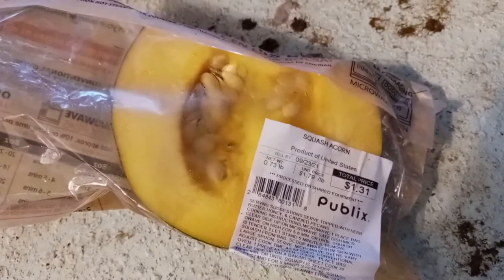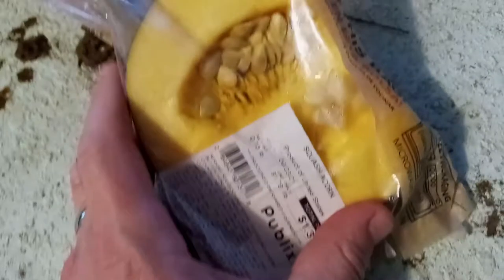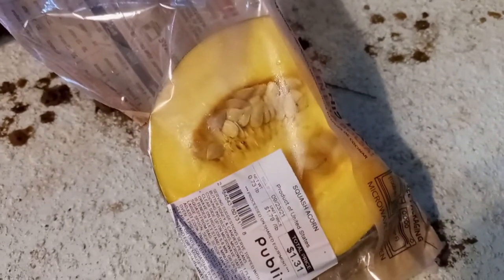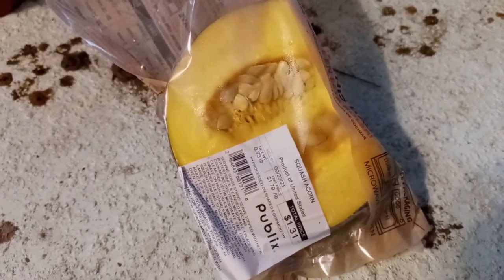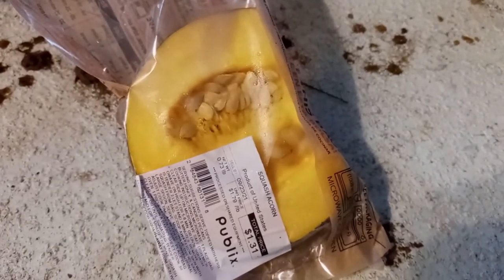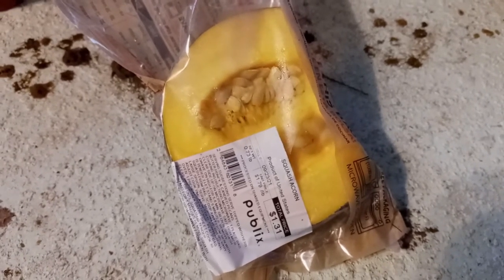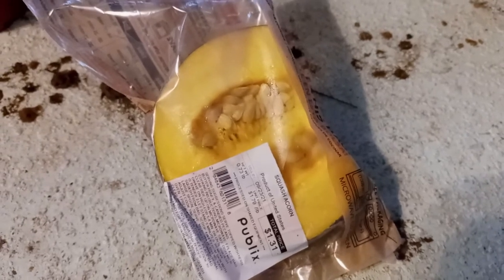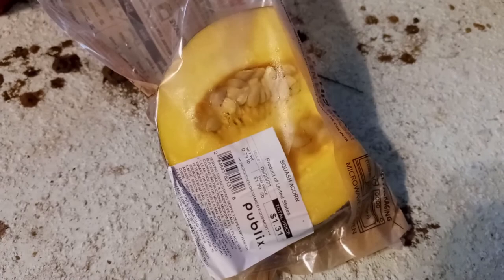Grocery Store Acorn Squash Seed Germination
You are viewing an attempt to grow grocery store Acorn Squash from seeds obtained from within the specimen which was purchased at Publix.  Can it be done?  Are they viable?  We will find out together.  And we will provide progress reports on this experiment.